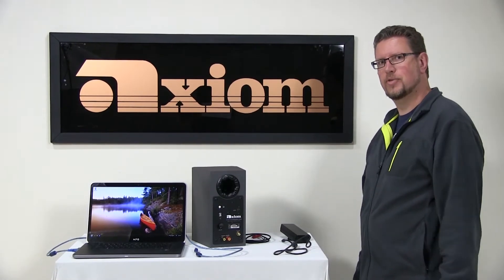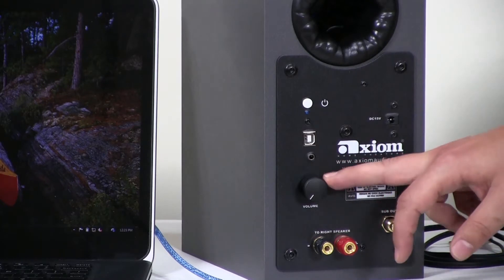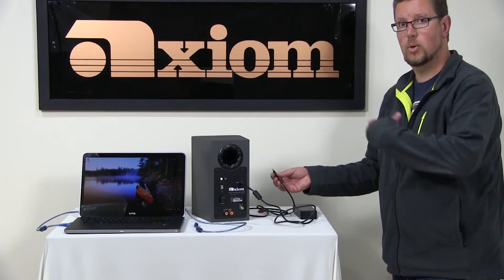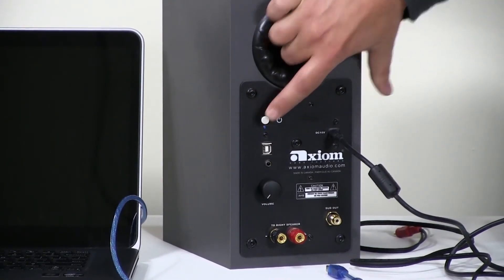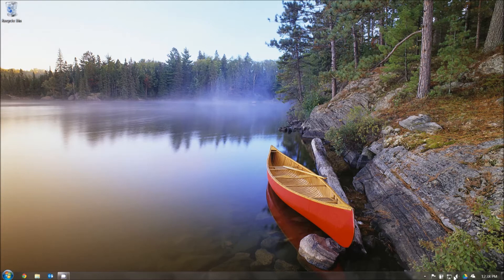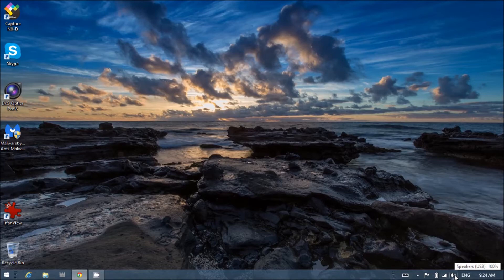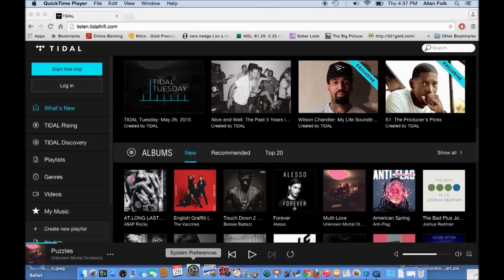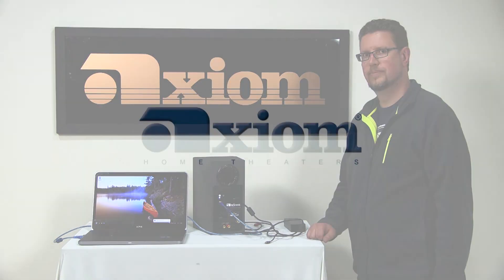Axiom Computer Speaker Installation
In this video Andrew explains how to setup Axiom computer speakers using multiple operating systems.